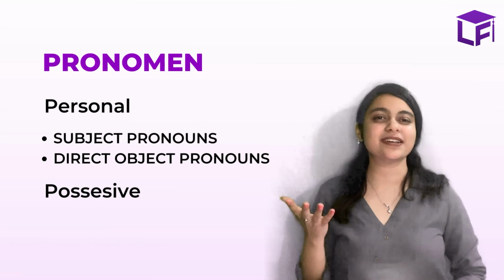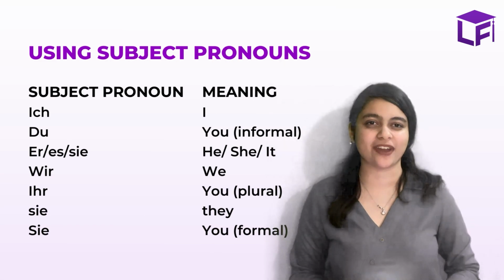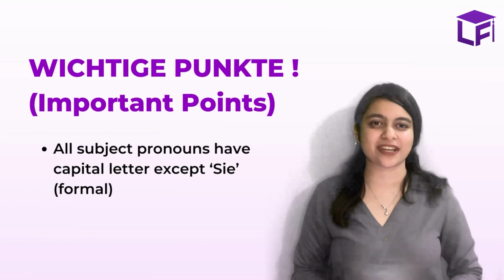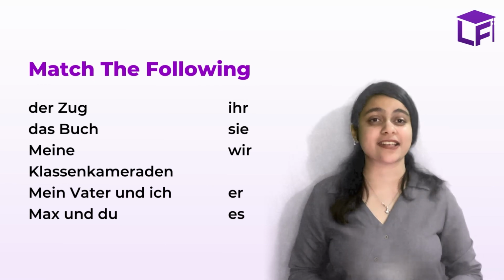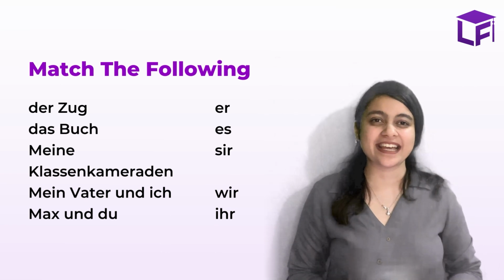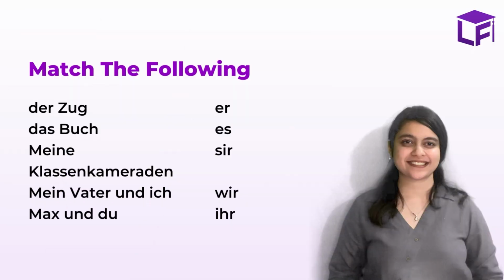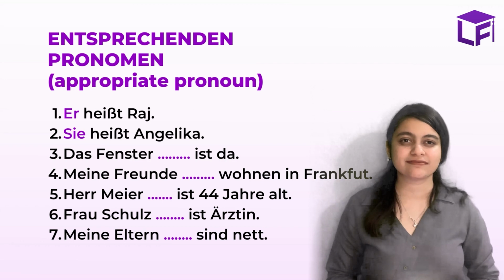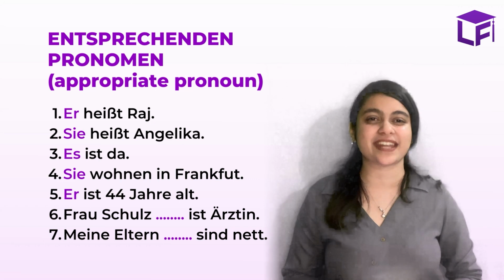How do you use German pronouns | Learn German A1 in 15 Days | As per Goethe syllabus 2024-2025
"Master the art of German pronouns with 'How Do You Use German Pronouns?' – an essential lesson in our 'Learn German A1 in 15 Days' series, meticulously crafted to align with the Goethe syllabus of 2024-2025.

Join Nitya, Avesh, Imran, Muskaan, and Charvi, your experienced language guides, as they demystify the world of German pronouns. In this enriching session, we delve into the grammar essentials, equipping you with the skills needed for clear and confident communication in German.

Whether you're preparing to study, work, or immerse yourself in the diverse German-speaking world, mastering pronouns is key. 🗣️🇩🇪📖"